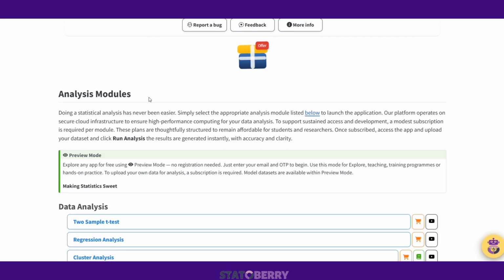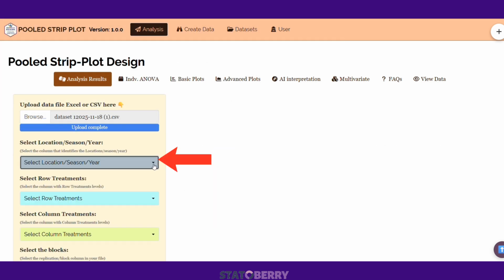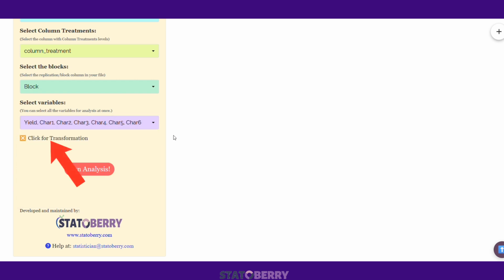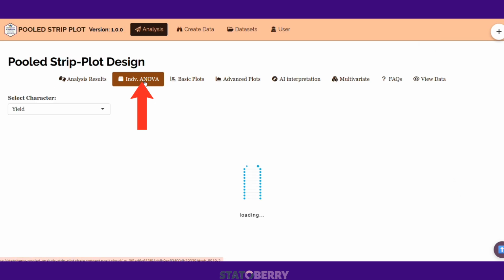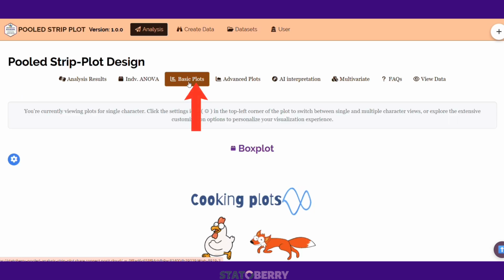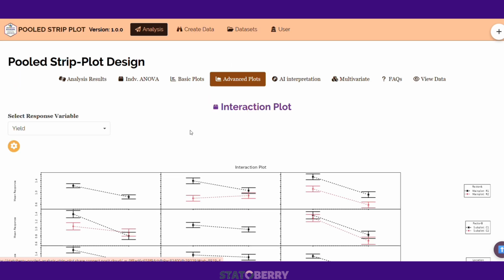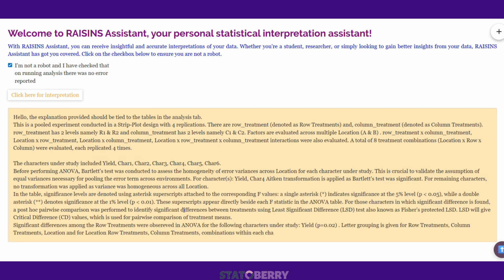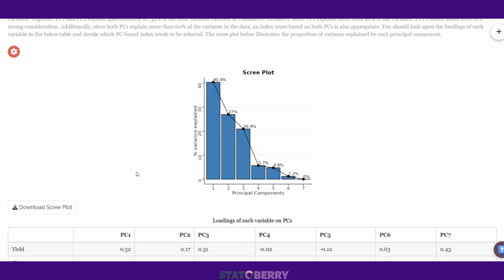RAISINS Pooled Strip - Plot Design Quick Tutorial | Statoberry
In this tutorial, we dive into Pooled Strip Plot Design Analysis, explained with a real-world example using Statoberry Raisins.

how to do pooled strip plot design in statoberry
pooled strip plot design analysis in raisins